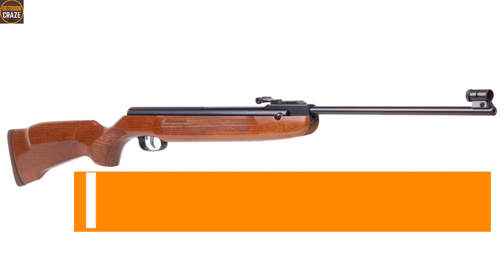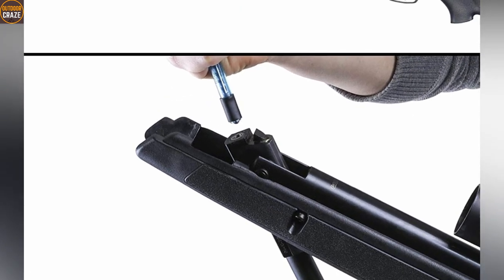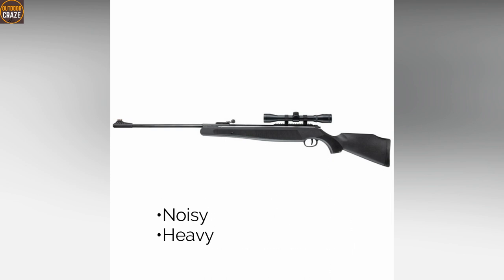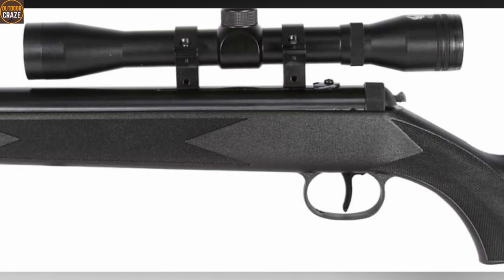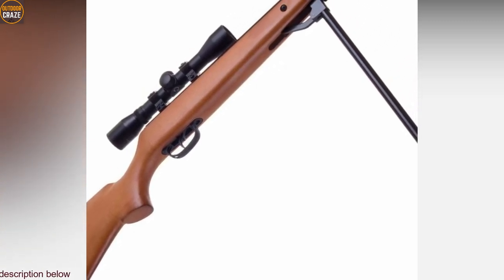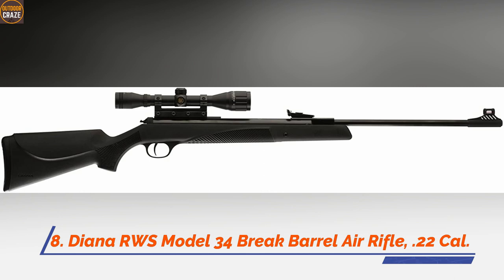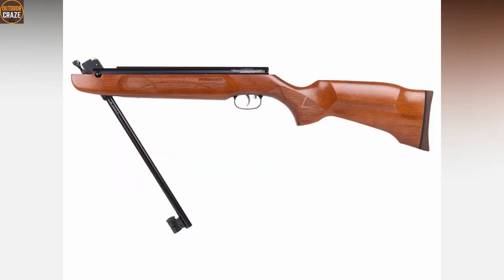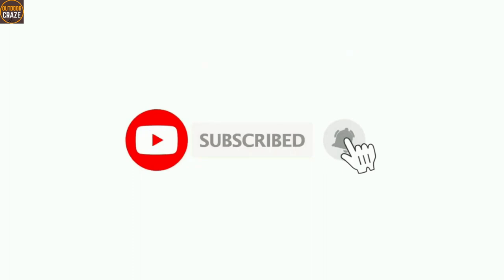Top 10 Most Accurate Springer Air Rifle 2024 ( Best Air Rifle For Hunting)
In this video, we are talking the top 10 most accurate springer air rifle. Springers have been around for generations and they are a fantastic choice for high accuracy.

Hello guys, when you are scoping for a springer, a proper balance of power and usability is a must look-for. But it doesn’t end there as another factor, accuracy, is a bold signature to the quality of an air rifle.

Check these Air rifle prices on Amazon
✅ 00:00 Intro
✅ 01:11 Gamo Varmint Air Rifle, .177 Cal.
✅ 02:04 Ruger Air Magnum Break Barrel Air Rifle, .22 Cal.
✅ 02:49 Beeman RS2 Air Rifle, .177 Cal.
✅ 03:36 Ruger Blackhawk Scope Combo Air Rifle, .177 Cal.
✅ 04:26 Hatsan 125 Sniper Air Rifle Combo, Camo, .22 Cal.
✅ 05:14 Crosman Optimus Air Rifle, .22 Cal.
✅ 06:02 Gamo Big Cat 1250 Air Rifle, .177 Cal.
✅ 06:48 Diana RWS Model 34 Break Barrel Air Rifle, .22 Cal.
✅ 07:40 Weihrauch HW50S Breakbarrel Air Rifle, .22 Cal.
✅ 08:35 Walther Terrus Break Barrel Pellet Gun, .177 Cal.

The guns may have some challenges such as double recoil but any veteran will relish pulling off precision accurate shots on a springer. These are the kinds of air rifles that, once you crack their operation codes, you love every single bit of them.

They are inexpensive; without a lot of bells and whistles that would spoil the price. Yet, you still get superior performances out of many of them.
Do you have a special liking towards springers? Well, this video unpacks for you the best springers in the market today.
This is Outdoor Craze Channel where I talk about different best air rifle, best pellet rifles, best air pistols, best airguns, best hunting air rifle, 22 air rifle, .177 air rifle and other cool stuff.